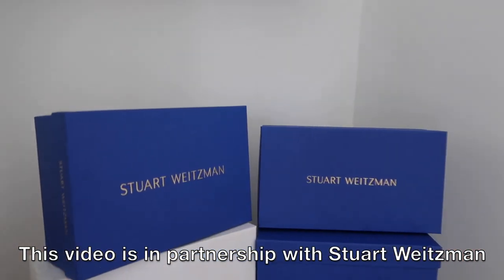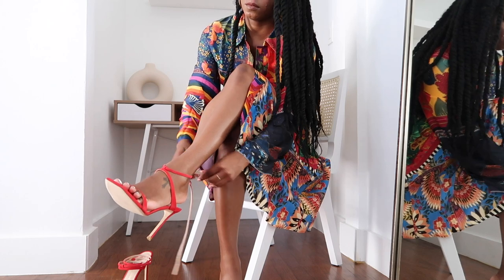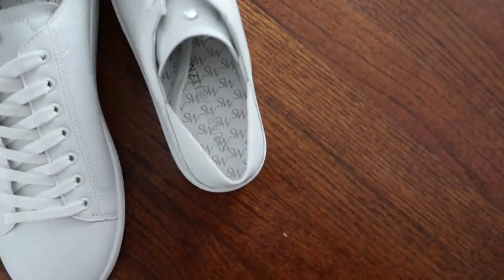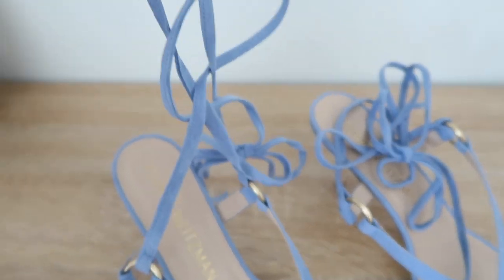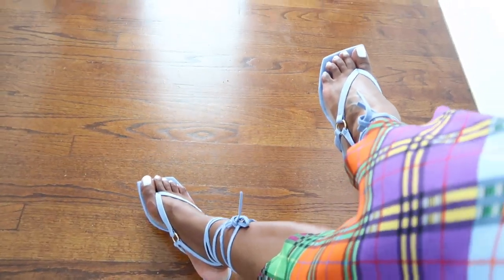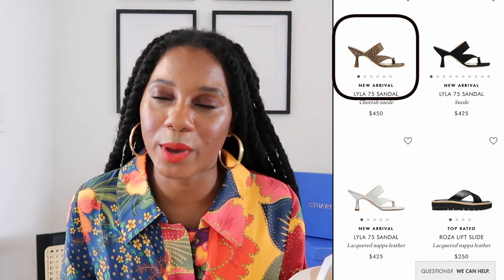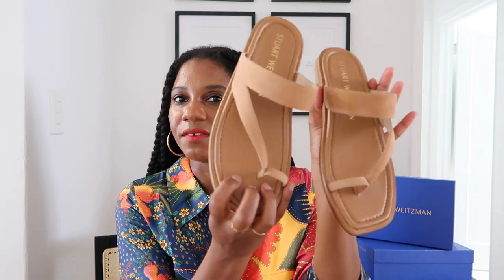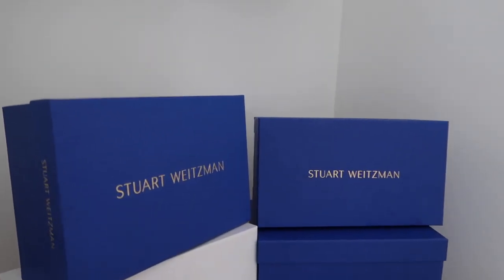SPRING STYLING HAUL: 5 Pairs of Shoes & 10 Outfits | MONROE STEELE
I've partnered with Stuart Weitzman to show you 5 pairs of my favorite shoes from their Spring 2021 Collection and how I'd style them! If you need Spring Outfit & Shoe Inspiration this video is for you! Details Below:

SHOP STUART WEITZMAN SHOES

LOOK 9
White Knit Dresses:

LOOK 10
Leopard Dress: